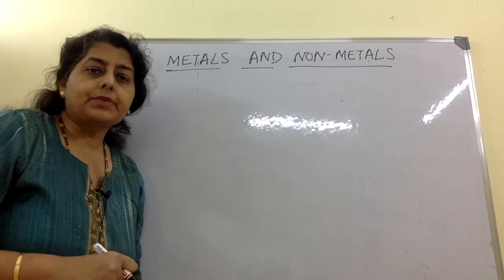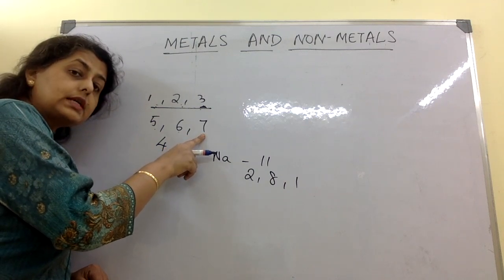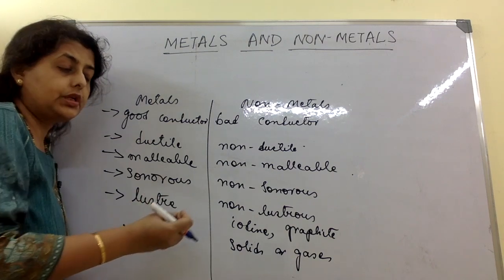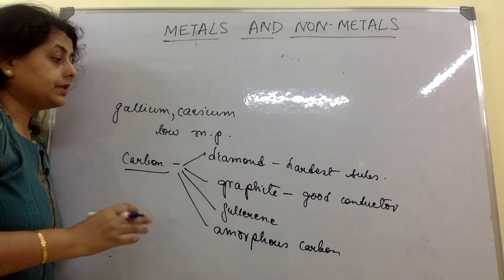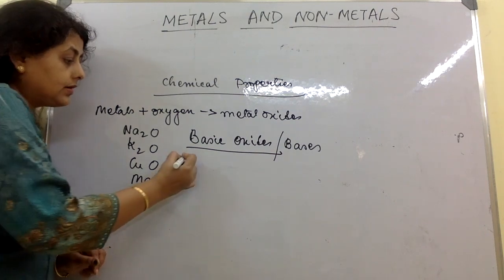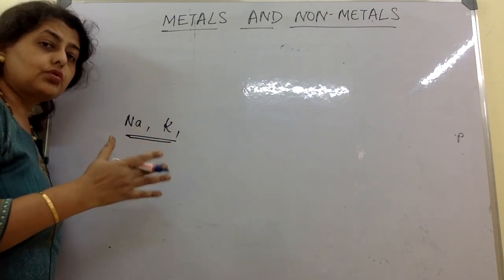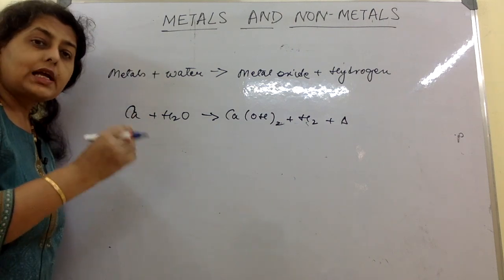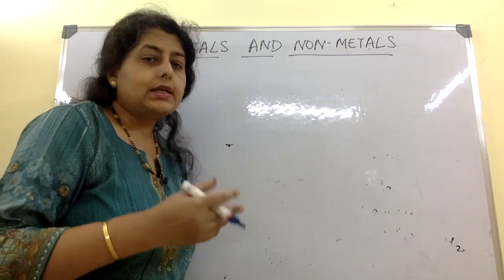Metals and Non Metals oneshot, Part 1, class 10 CBSE boards 2025 -26 , Maths made Easy Academy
Metals  and Non Metals oneshot, Part 1, class 10 CBSE boards,Maths made Easy Academy

What are metals and non-metals class 10?
What are the chemical properties of metals and non-metals class 10?
What are the 22 nonmetals?
What are the important topics in metals and nonmetals?
What are the 6 main differences between a metal and a nonmetal?
Feedback
How to study metals and non-metals?
What are the important topics in metals and Nonmetals class 10?
How do you identify metals and non-metals in Class 10?
What is the hardest non metal Class 10?
Which metals burn easily class 10th?

Metals and Non Metals oneshot, Part 1, class 10 CBSE boards,Maths made Easy AcademyWhatsApp group link Follow the MATHS VIDEOS ANIMATHS channel on WhatsApp